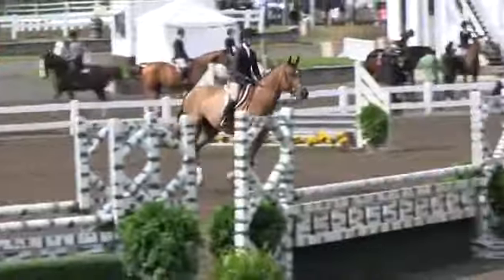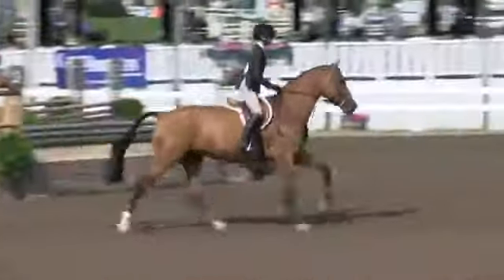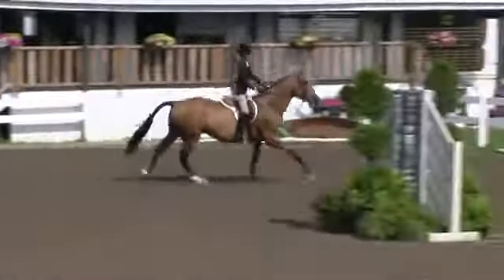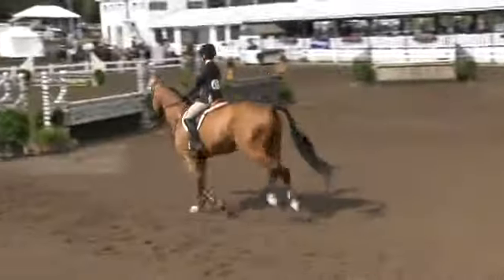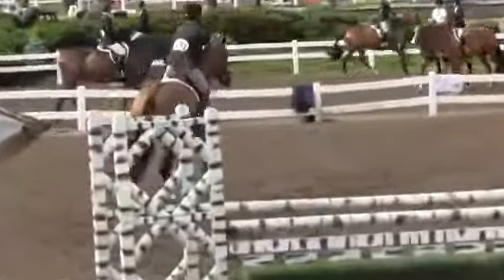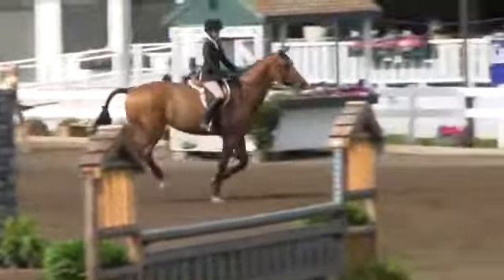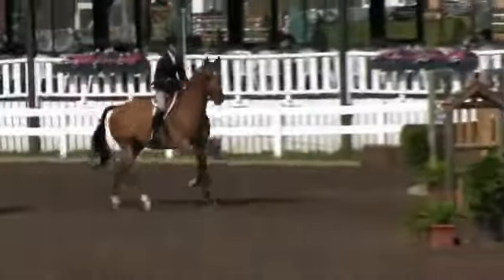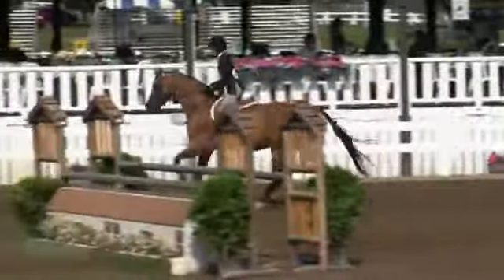Video of PANAMERA ridden by GIA VIZZONE from ShowNet!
PANAMERA ridden by GIA VIZZONE at I Love New York 2013.  This round is from class 3018, THE NATIONAL PHA EQUITATION CLASS.